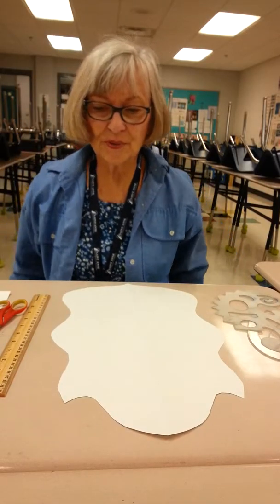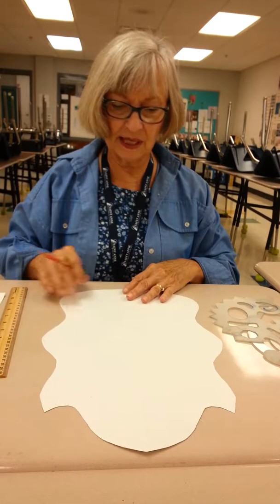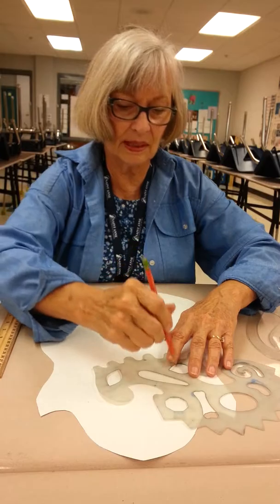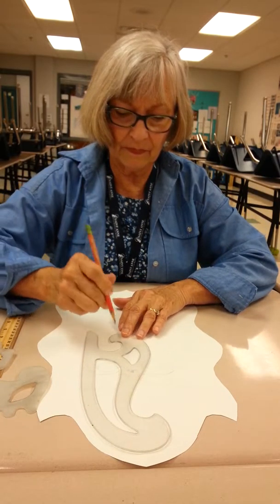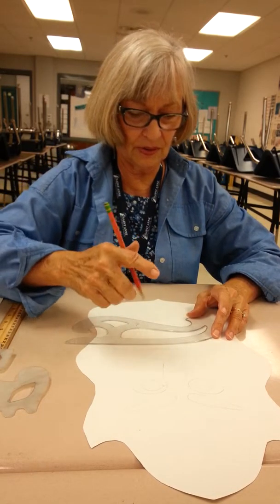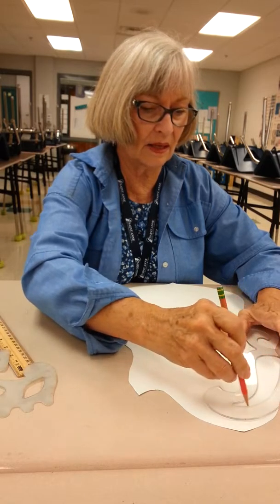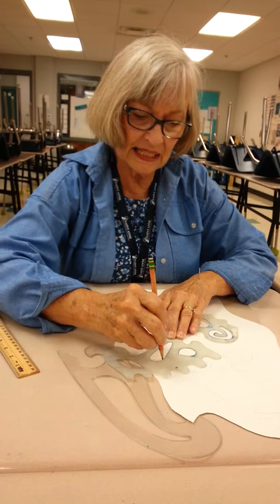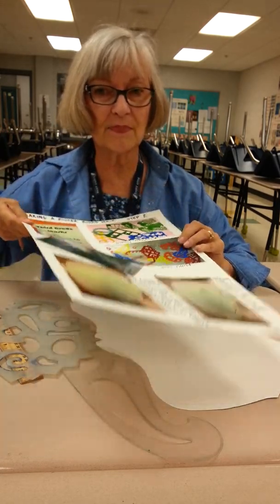Mask: Step 2A, designing the face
Use templates to create facial features on mask.